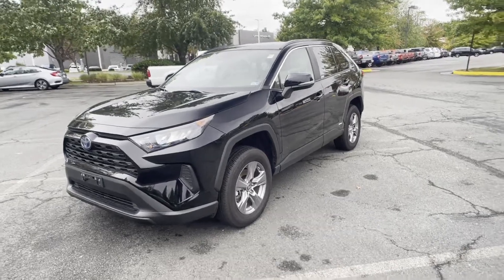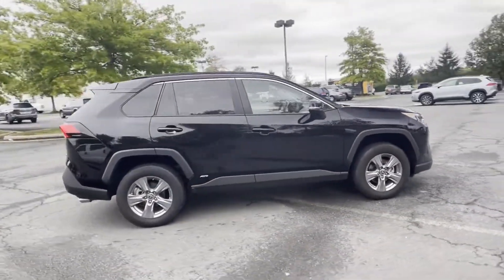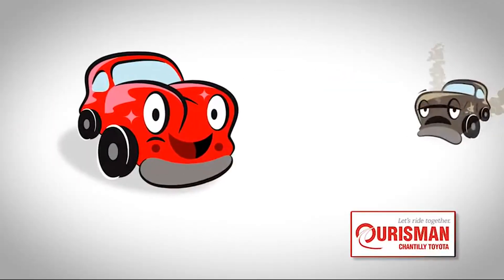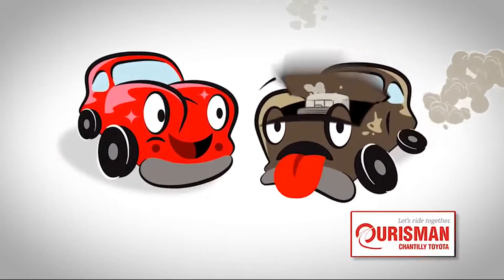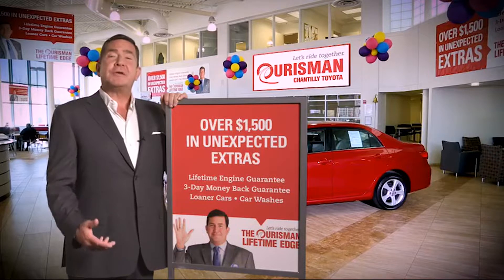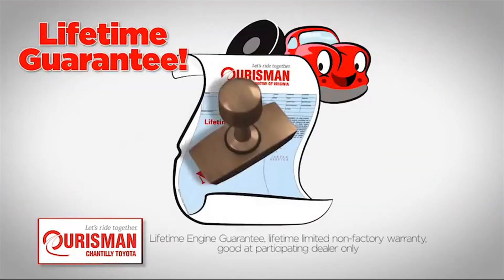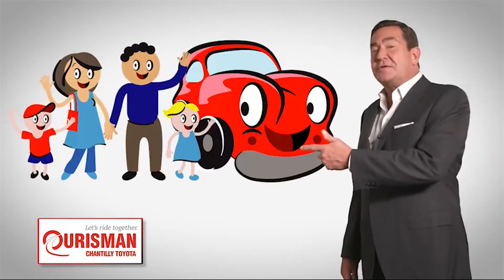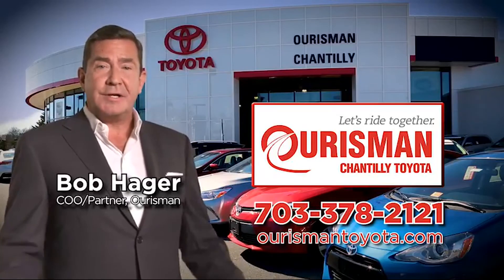Used 2022 Toyota RAV4 Hybrid LE Chantilly, Washington DC, Vienna, Arlington, Springfield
2022 Toyota RAV4 Hybrid LE 2T3MWRFV5NW130687 Video

This 2022 Toyota RAV4 Hybrid LE 2T3MWRFV5NW130687 is full of phenomenal features such as: